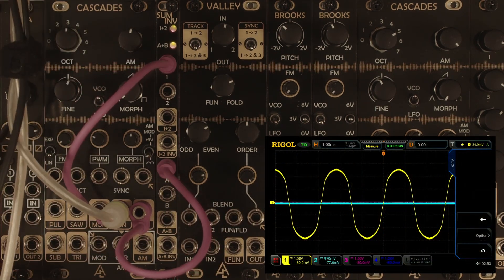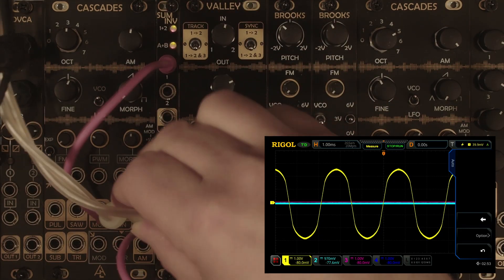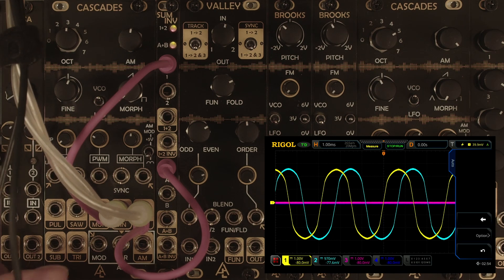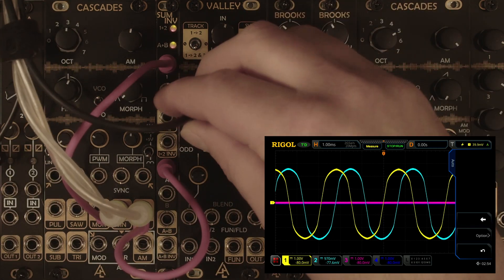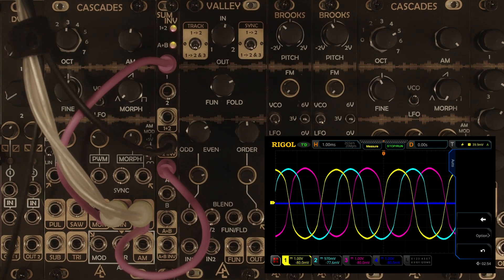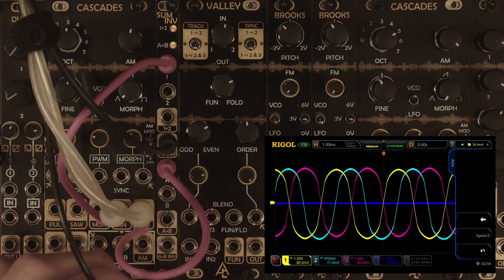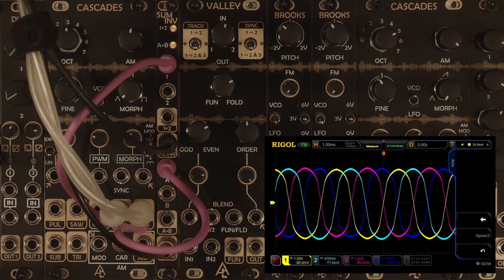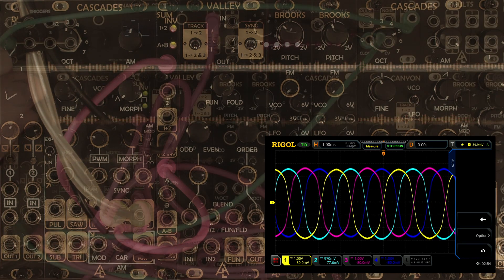Sum+Inv (Sum and Invert)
This video covers using Sum+Inv to create quadrature signals out of Cascades' Sine and Cosine outputs..

About Sum+Inv:
Two identical channels with two inputs and two outputs.  For the first output the two inputs are summed (at unity) and the second output the sum (at unity) is inverted.

The second channel is identical to the first channel but it normals channel one summed output to the first input.  This enables a 3:1 configuration with both a summed and inverted output.

This is a great companion to the COCO system.